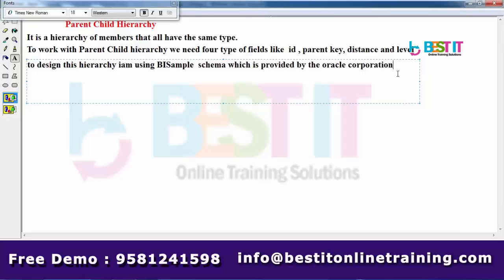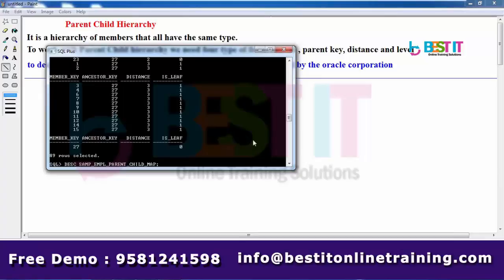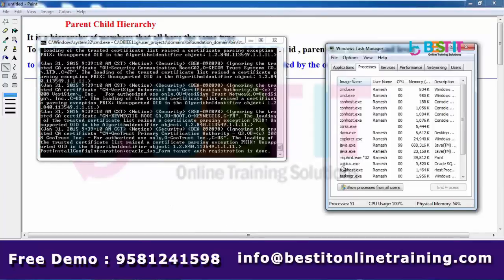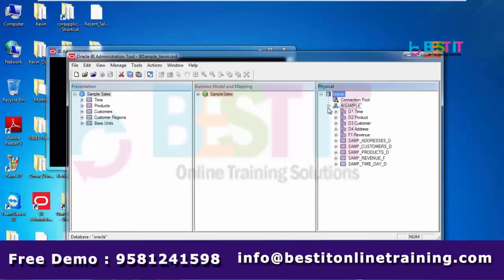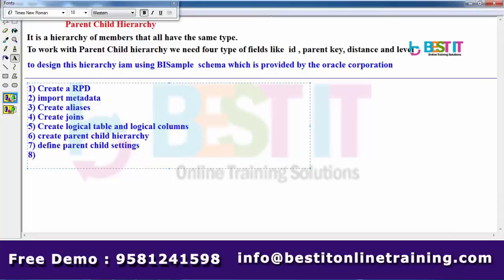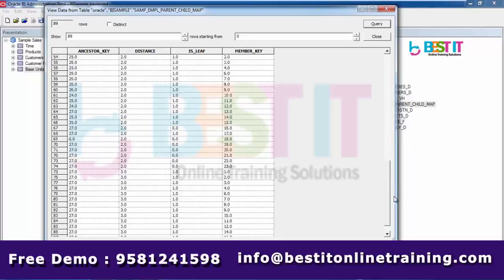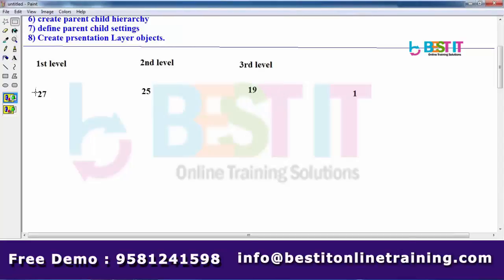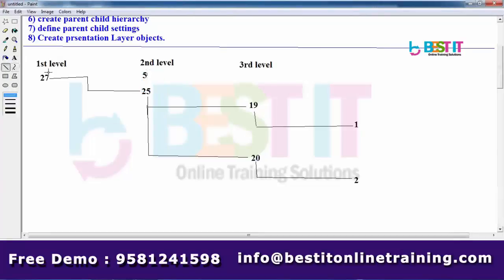OBIEE Online Training in India | BEST IT | Part1 - HD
BEST IT Online Training solutions provides online Training on OBIEE and this video covers about parent child hierarchy , Explaining about four types of fields like ID, parent key, distance & level. BI sample schema is used to explain about hierarchy